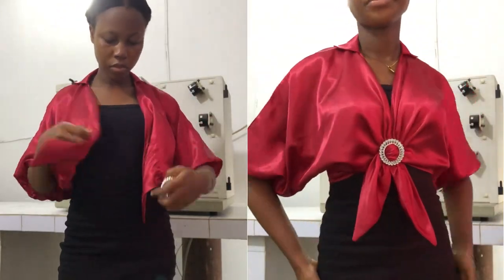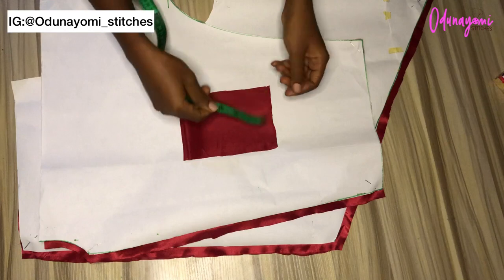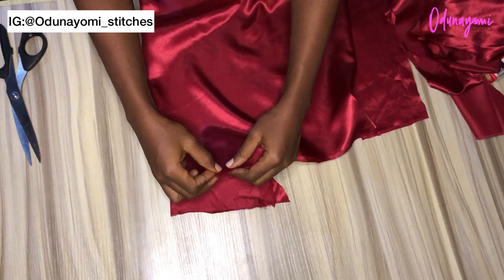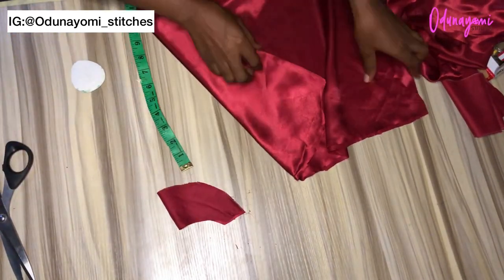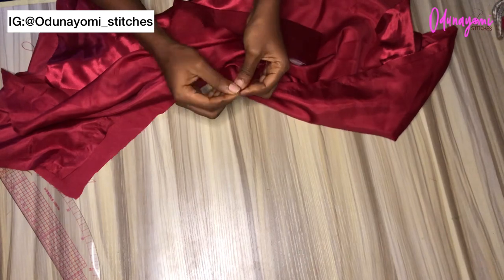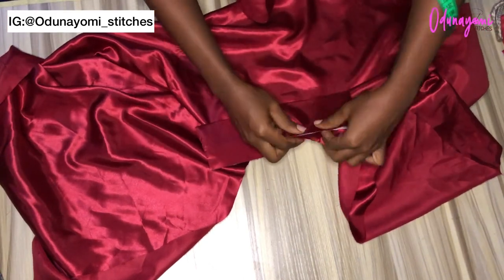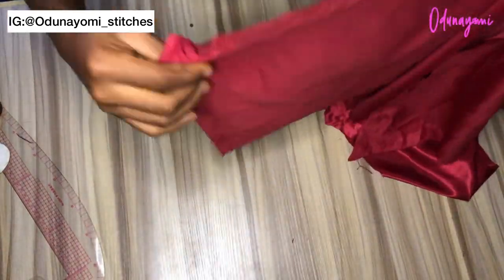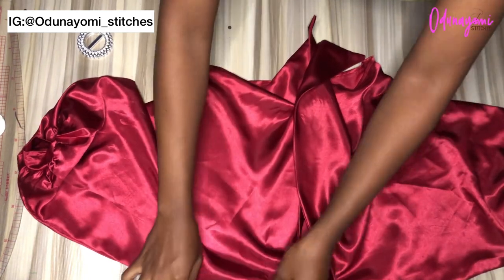How to Sew an Overlapping Batwing Top with Collar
Hi guys❤️

Thank you for always tuning in.
Today's video is on how to draft and acut an overlapping batwing top with collar

Video reference 👇👇

How to Draft and Cut an Overlapping Batwing Top with Collar (step by step tutorial)

Music

Like That